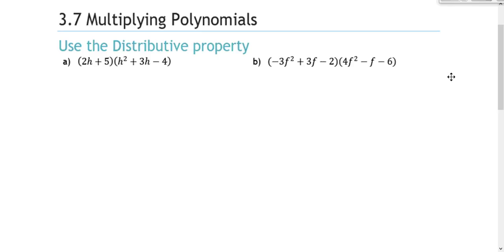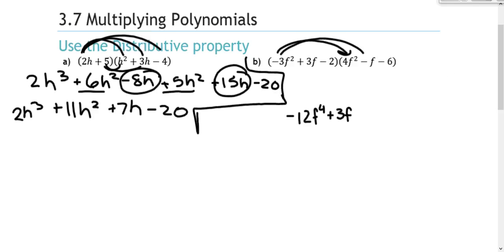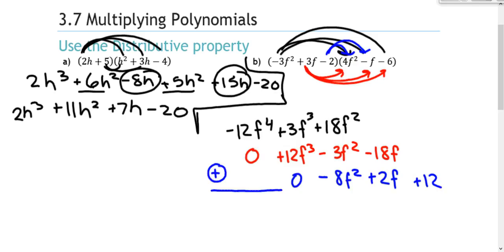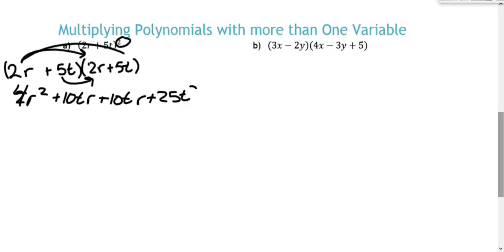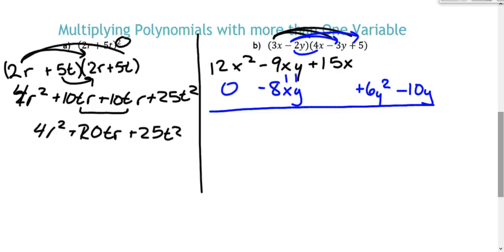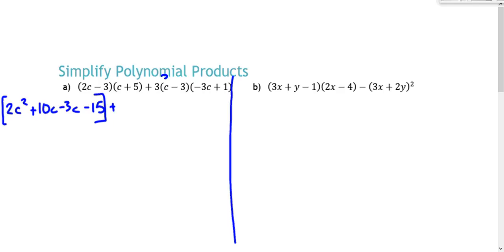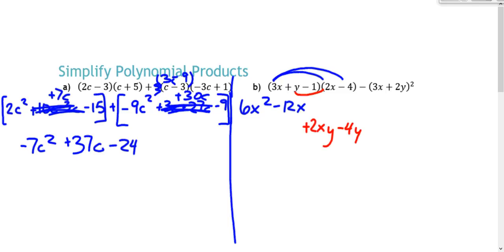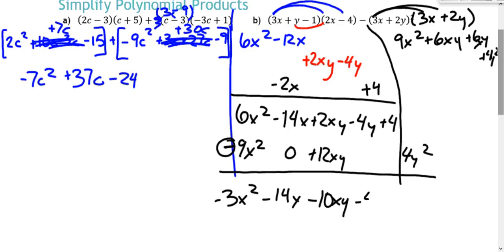Foundations and Pre-Calculus 10 - 3.7 Multiplying Polynomials